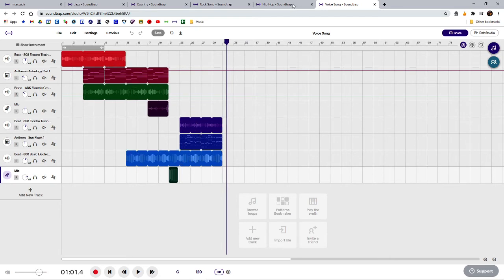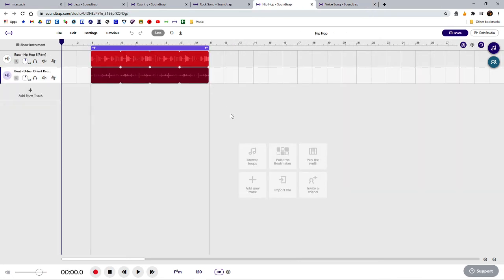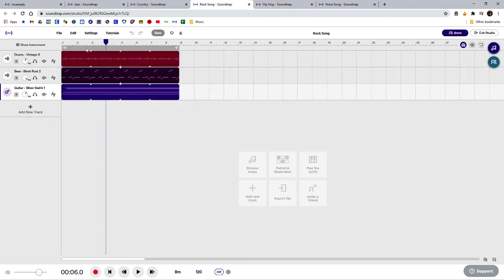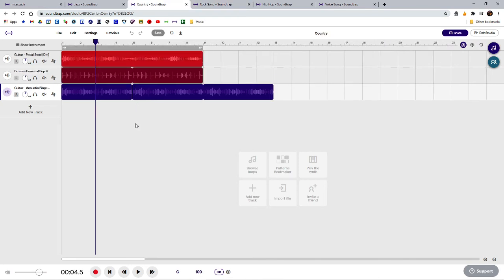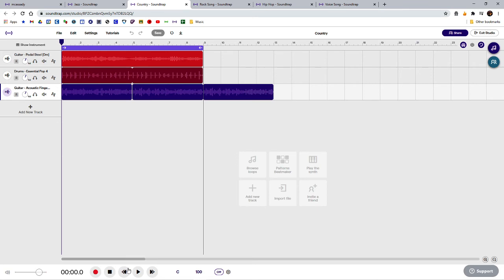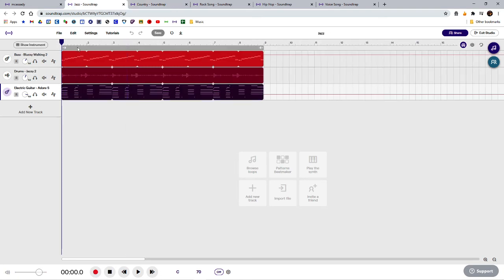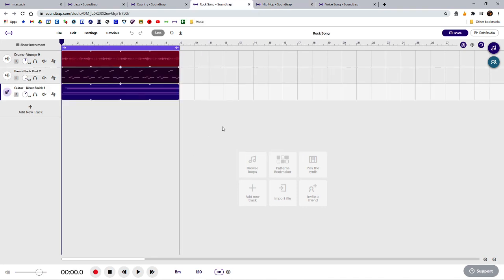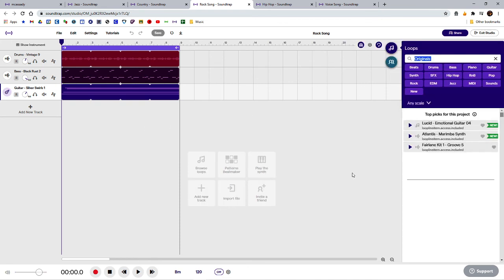Genre: Soundtrap Examples